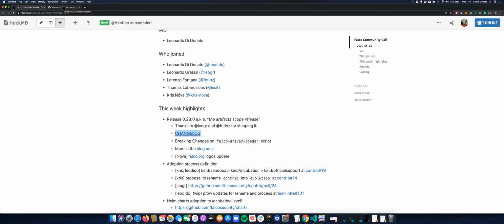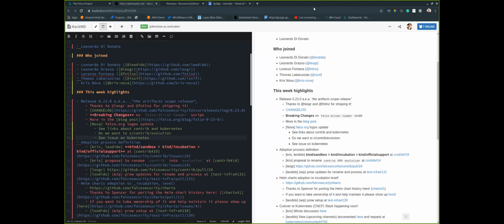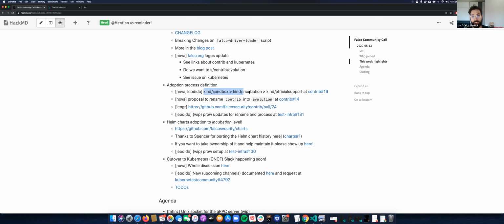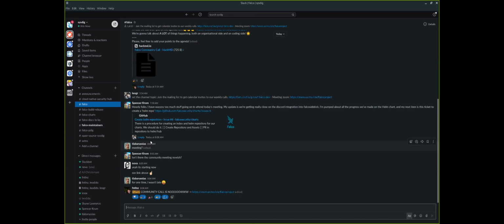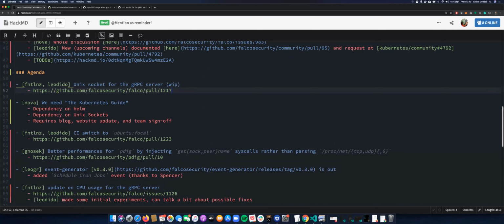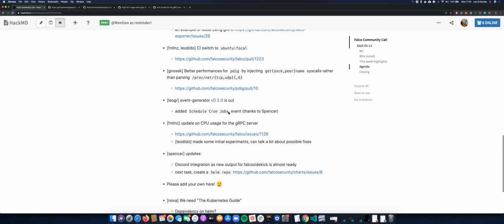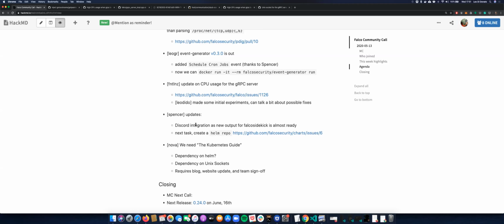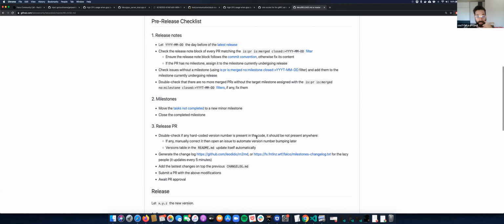Falco Community Call - 2020.05.20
Falco Community calls give the Falco community a common time to come together to discuss any open issues or PRs, new features, rules, upcoming releases, etc. Anyone can join, anyone can ask questions in the designed time but only the MC and the designed speakers (those that had allocated 10 mins slot during the week) will present.